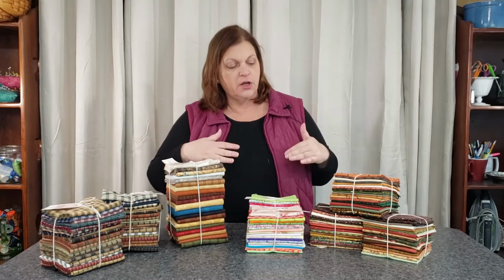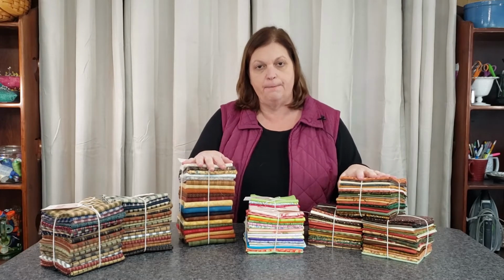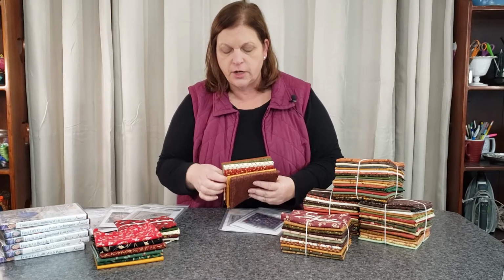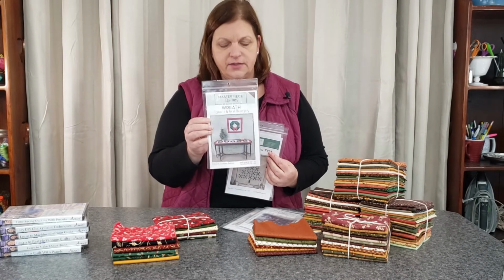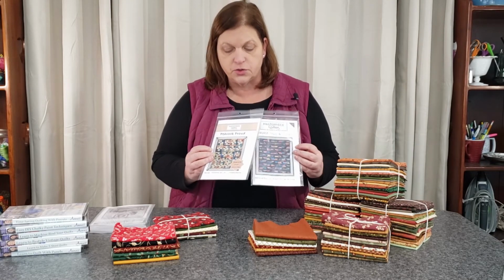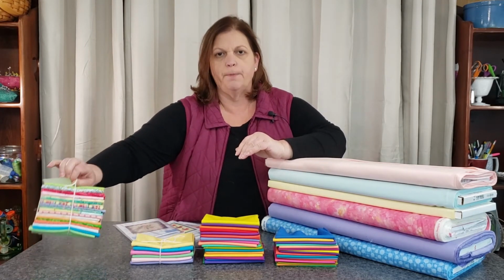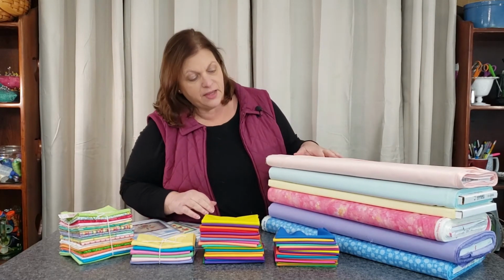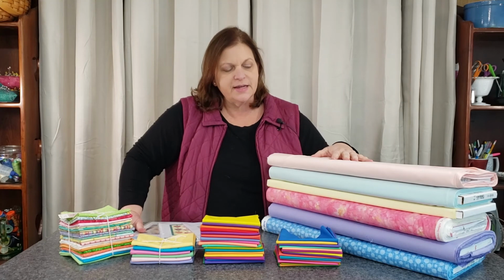2021 Masterpiece Quilting Cyber Sale Video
for some amazing deals this year.
In the video I'll highlight a number of items that are perfect for your Holiday shopping, gifting to others and to yourself!